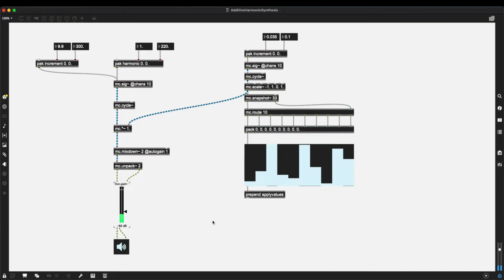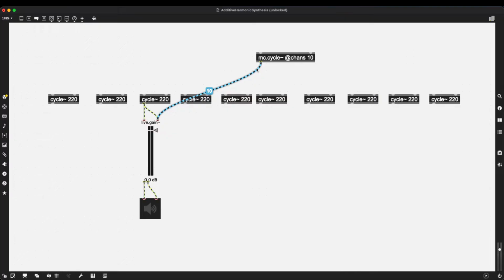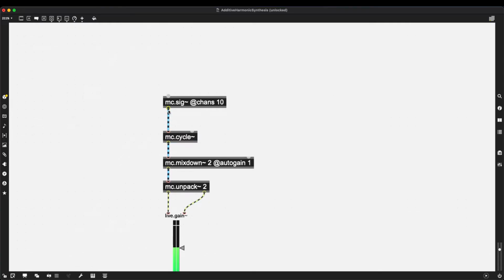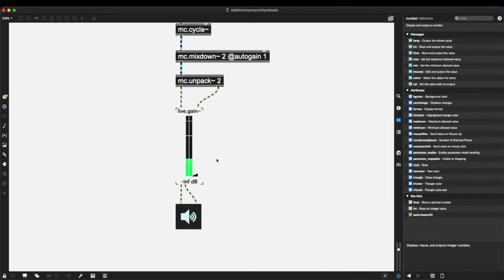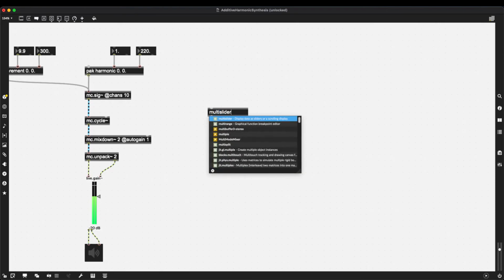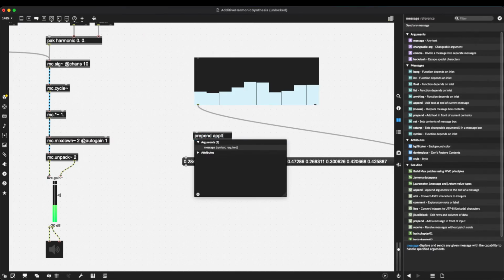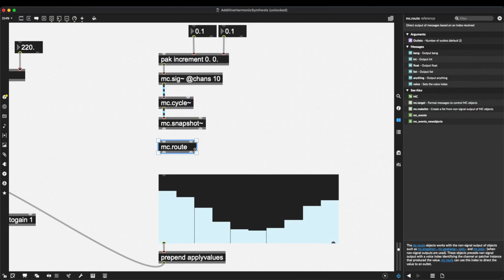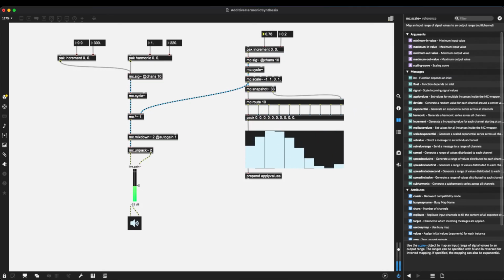Multichannel Harmonic Additive Synthesis - Max/MSP Tutorial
Simply putting together and playing sine waves can create many interesting textures. In this video I give an introduction to Multichannel objects and create a harmonic additive drone synth and an LFO- both use MC signals.

0:00 Introduction
0:54 What are MC objects?
3:47 Multichannel playback
5:31 Generating multiple frequencies
7:22 Increment frequencies
9:24 Harmonic frequencies
11:40 Controlling individual partial amplitudes
16:30 Multichannel LFO
20:38 Eliminating clicks - Signal-rate operations